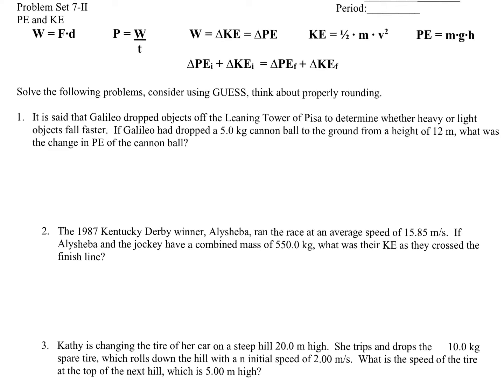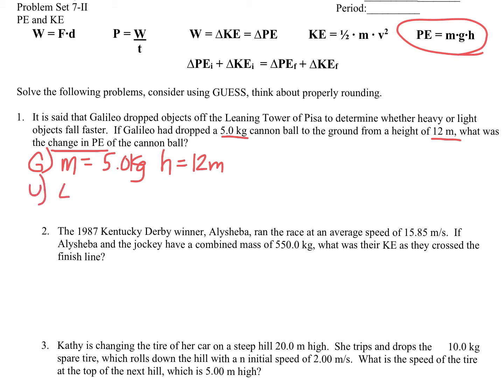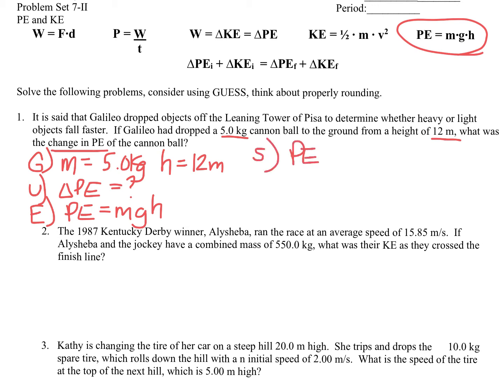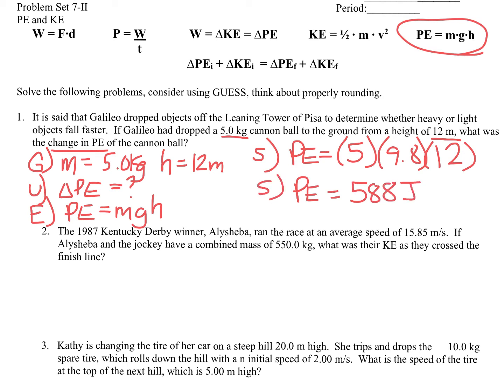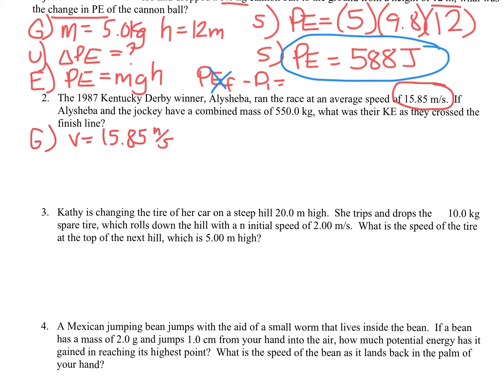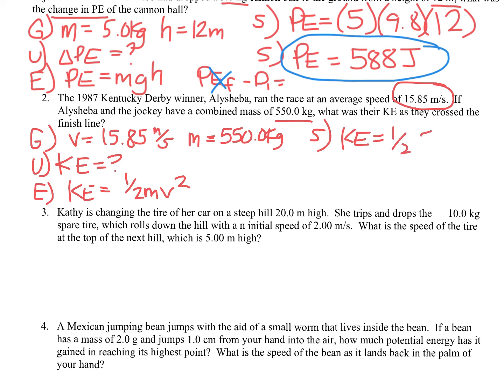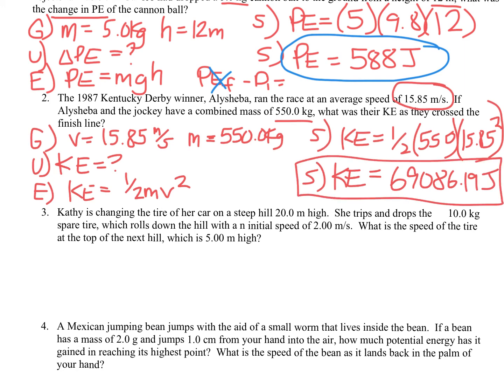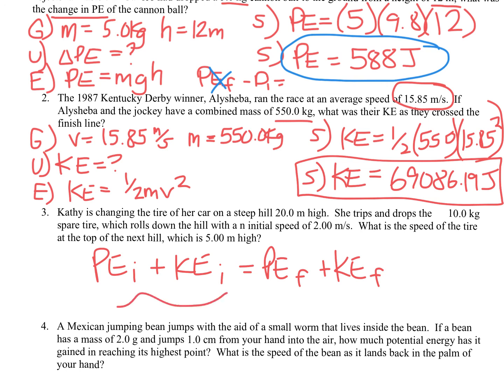JayPhysics Potential Kinetic Energy Homework Help 7-II